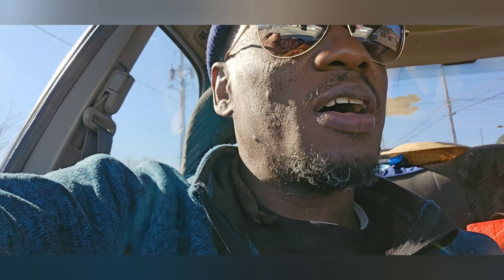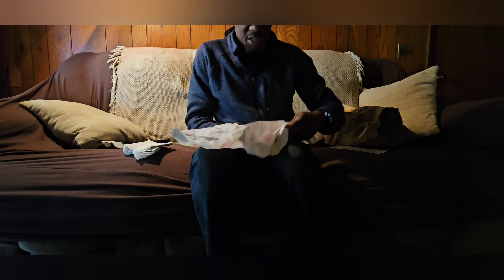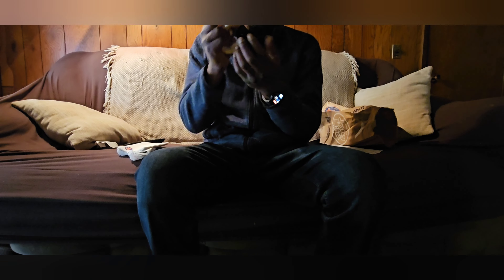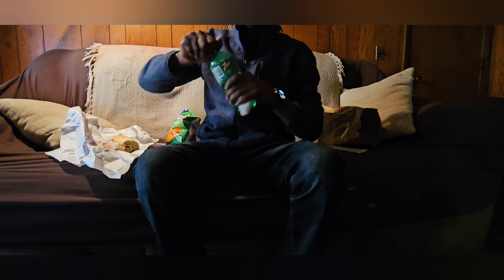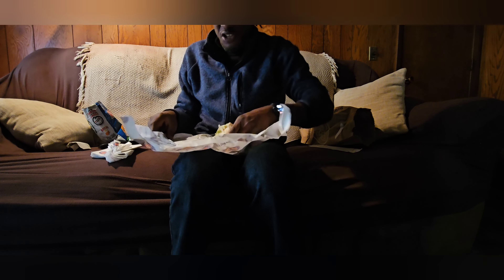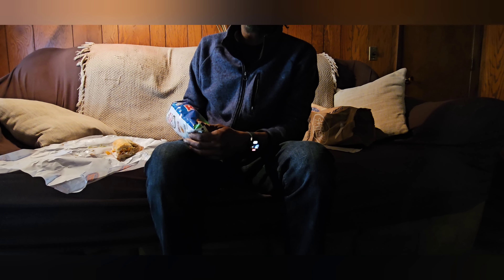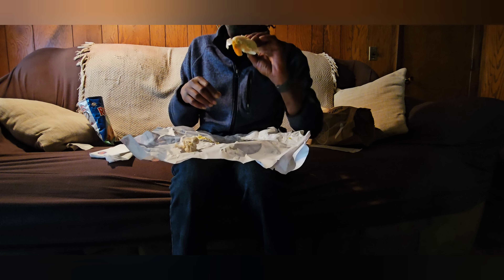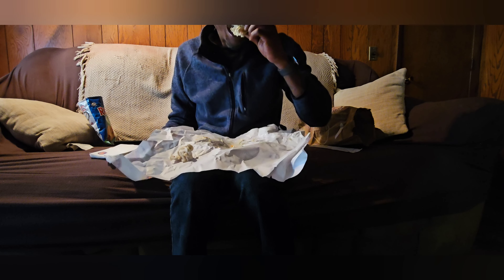Jersey Mike's Turkey&Provolone Cheese Sub 7on their menu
@jerseymikestv turkeyandprovolone i have to do this video over because it was the wrong sandwich new video coming